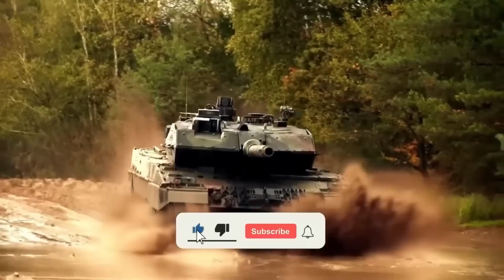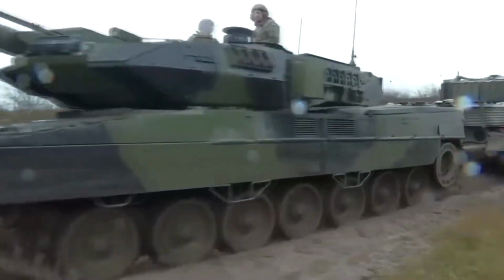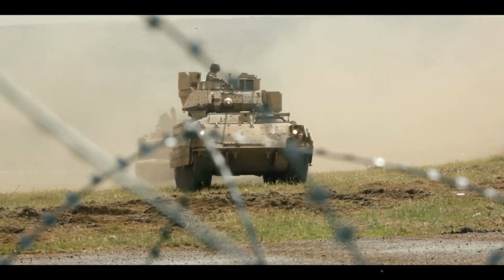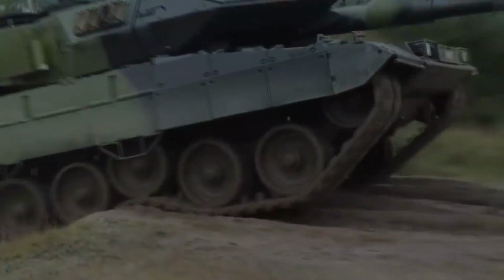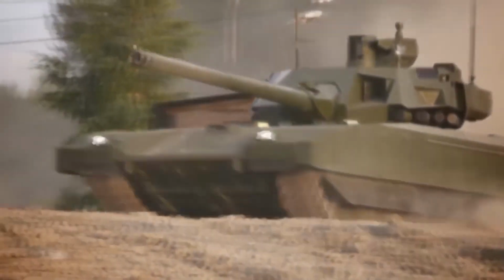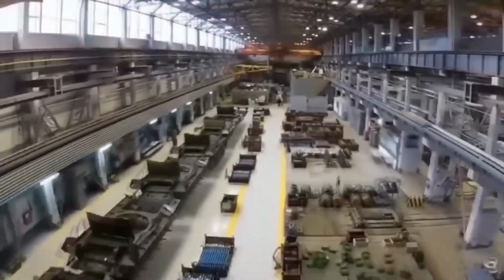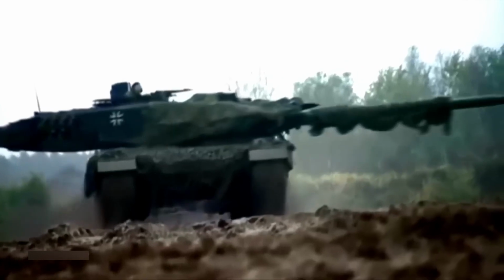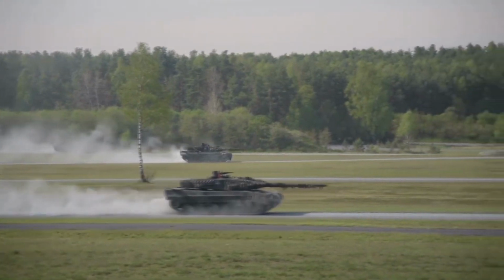Technical specifications of the Leopard 2 tank. Will contribute to Ukraine's victory over Russia.